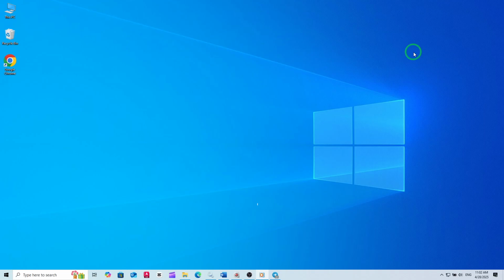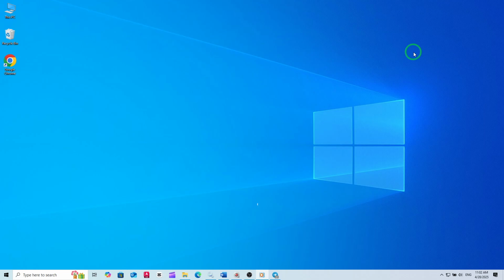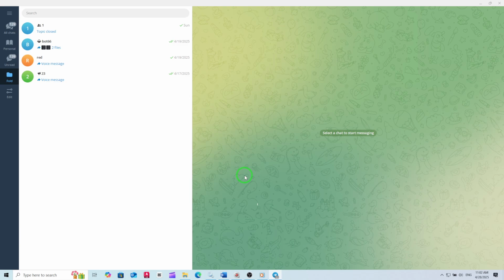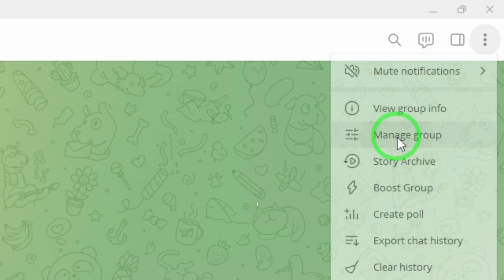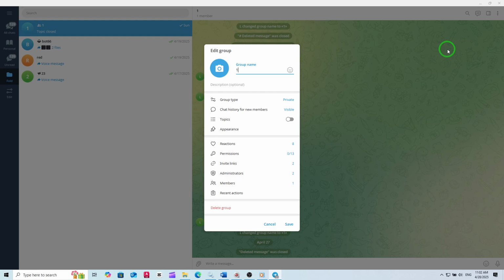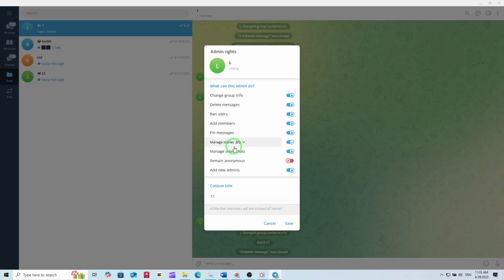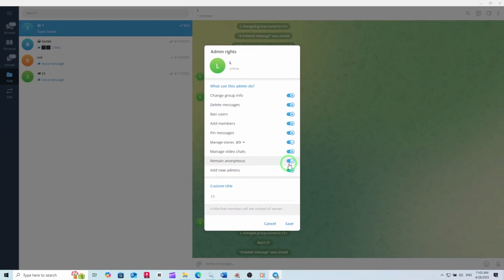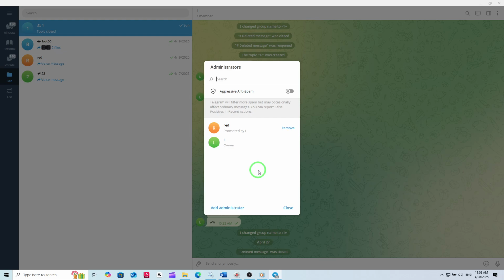How To Allow Group Owner To Remain Anonymous On Telegram App On PC (New Update)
Learn how to allow the group owner to remain anonymous on the Telegram app for PC with the latest update. This step-by-step guide will help you protect your privacy and send messages as the group rather than showing your personal name. Stay in control of your Telegram group and manage your anonymity easily.

Steps to allow group owner to remain anonymous on Telegram app (PC):

1. Open the Telegram app.

2. Open the group where you are the owner.

3. Click on the three dots, then select Manage group.

4. Go to Administrators, then click on the Owner.

5. Enable Remain anonymous and click Save.

By following these steps, you can ensure your identity stays hidden while managing your Telegram group. This feature is perfect for group owners who want to maintain privacy and keep their presence discreet[9][8][6].

Chapters:
00:00 Intro
00:12 Soultion
01:05 Outro